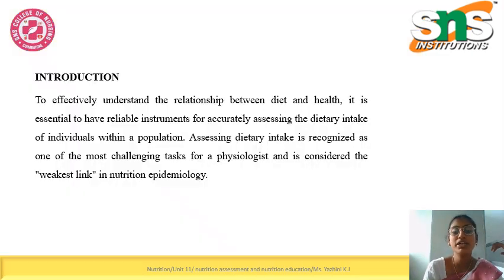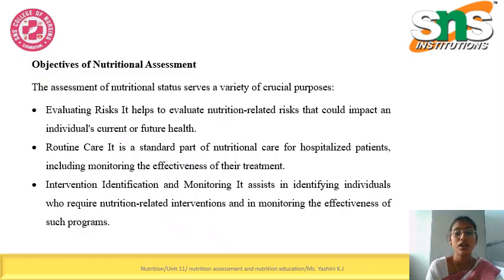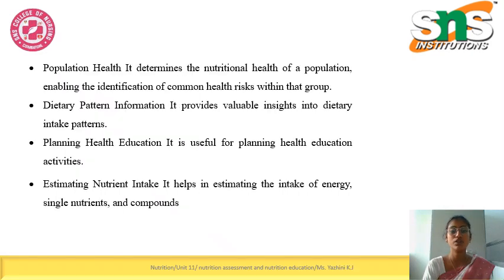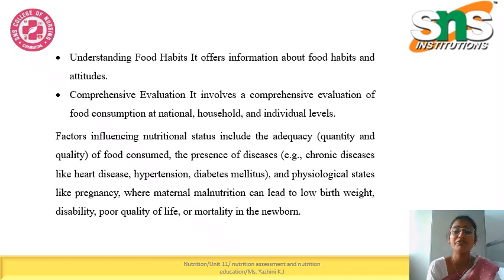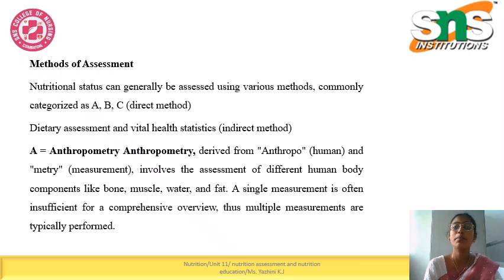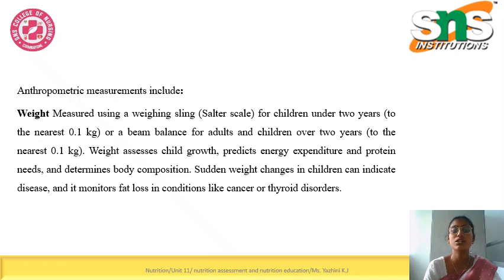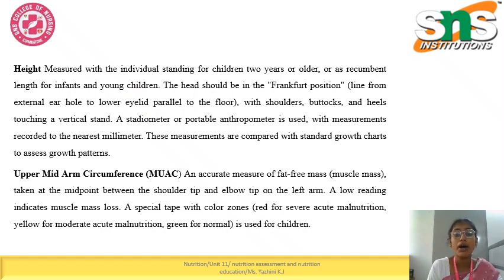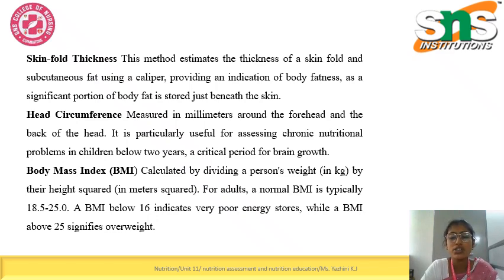Nutrition assessment and nursing education part 1 / second semester/ applied nutrition / ms Yazhini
Unlock the essentials of Nutrition Assessment and Nutrition Education in this insightful video tailored for students, professionals, and enthusiasts of Applied Nutrition and Dietetics! 📚🍎 Dive into the fundamentals of evaluating nutritional status through comprehensive assessment techniques, including dietary analysis, anthropometric measurements, and biochemical markers. Learn how to design effective nutrition education strategies to empower individuals and communities to make informed dietary choices for better health. 🥗💡 Packed with practical tips, evidence-based insights, and real-world applications, this video is your go-to guide for mastering these critical topics in dietetics. 🌟